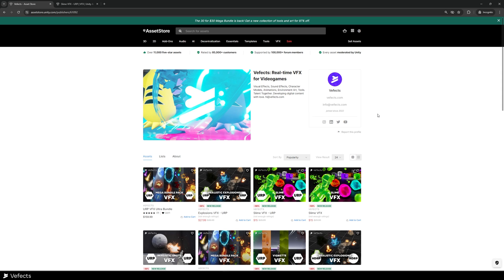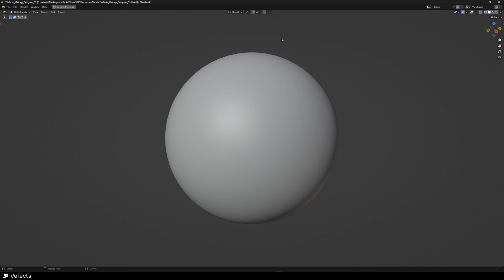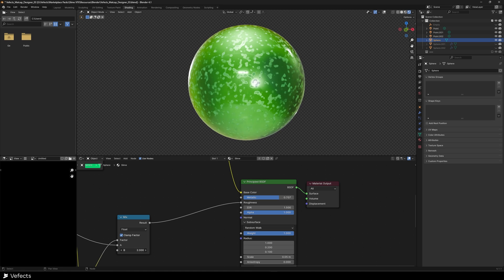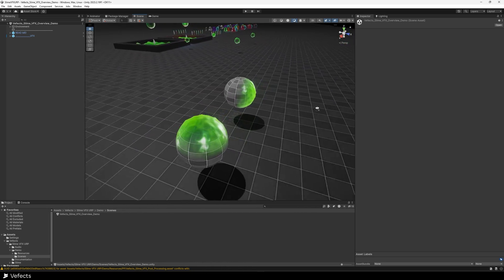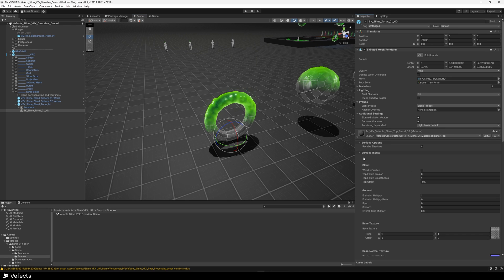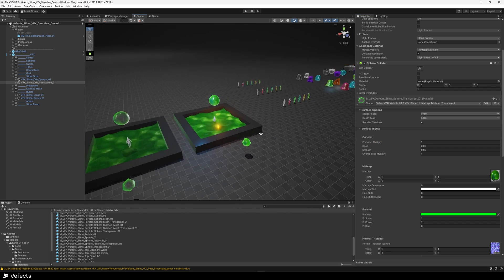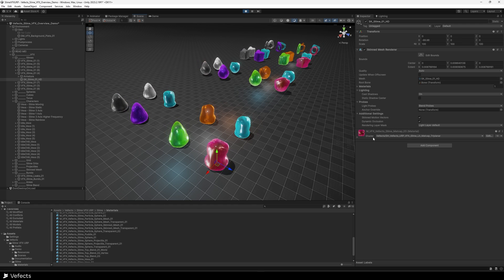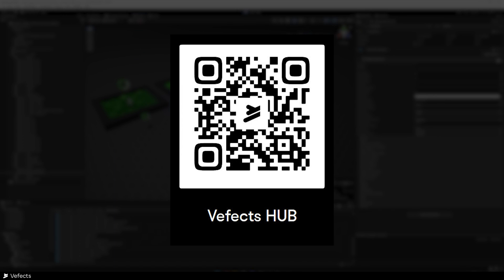Slime VFX for UNITY - Overview Tutorial + Free Blender MatCap Tool